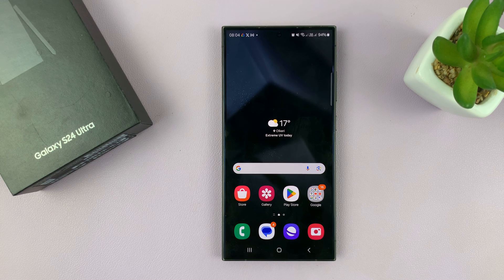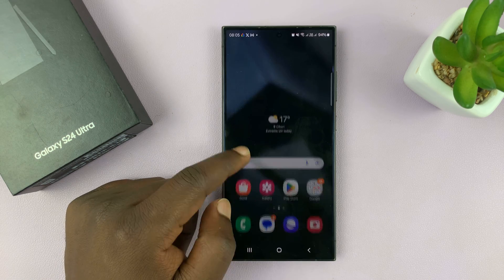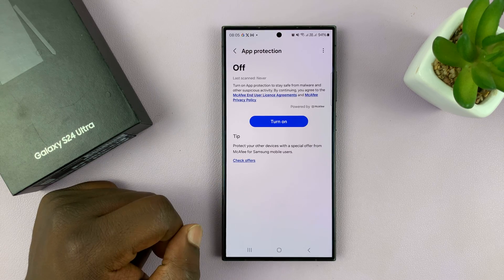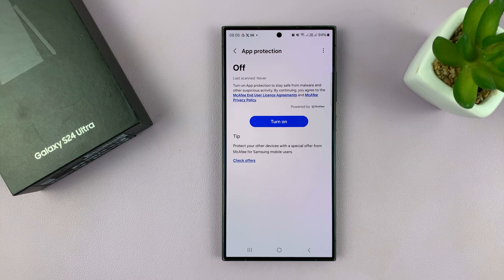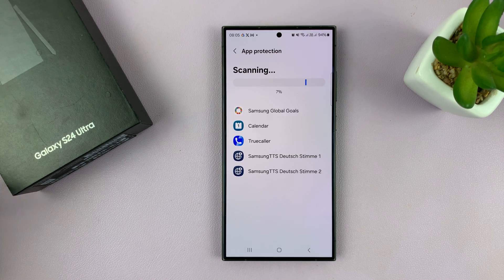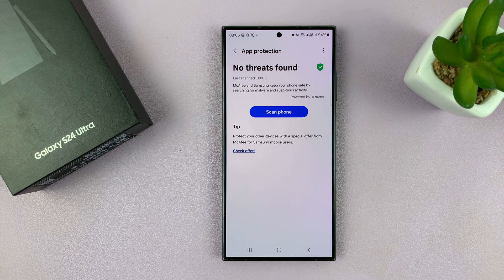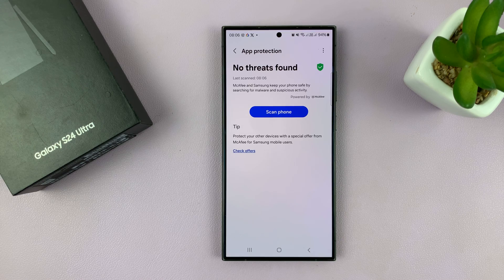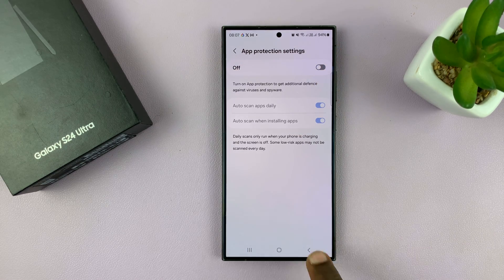Samsung Galaxy S24/ S24 Ultra - How To Run Antivirus & Malware Scan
Learn How To Run Antivirus & Malware Scan On Samsung Galaxy S24 S24+ & S24 Ultra.

Welcome to our in-depth tutorial on how to run antivirus and malware scans on the latest Samsung Galaxy S24, S24+, and S24 Ultra smartphones. In this step-by-step guide, we'll walk you through the process of ensuring your device stays secure and protected from potential threats.

As technology advances, so do the risks. It's crucial to keep your Samsung Galaxy S24 series safe from viruses and malware. In this tutorial, we'll show you how to use built-in features and recommended apps to fortify your device's defenses.

How To Run Antivirus & Malware Scan On Samsung Galaxy S24 S24+ & S24 Ultra

1. Open the Settings app. Scroll and select Battery & Device Care. Then tap on Device Protection.

2. Tap on the Turn On button. Confirm your choice. Then, once it has been enabled you should see the option Scan phone. Tap on it.

3. Wait for your device to be scanned for any malware and viruses. Once the scan is complete it will give you information collected about whether you have a virus or not.

Cell Phone Tripod Adapter